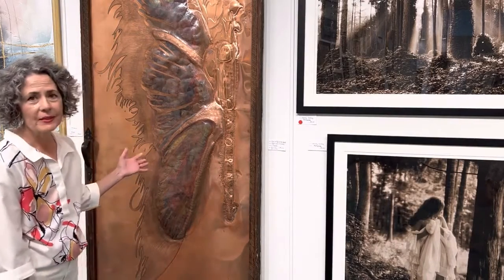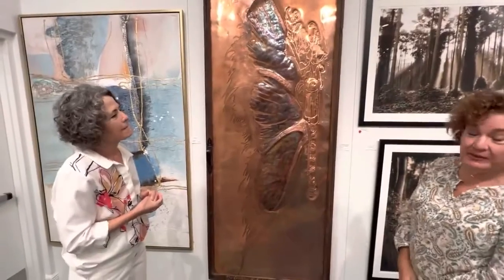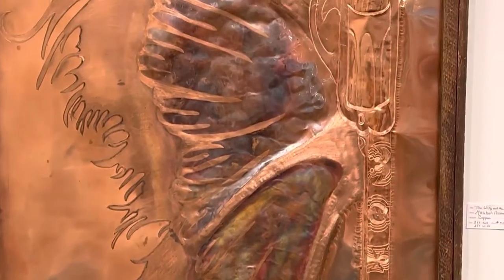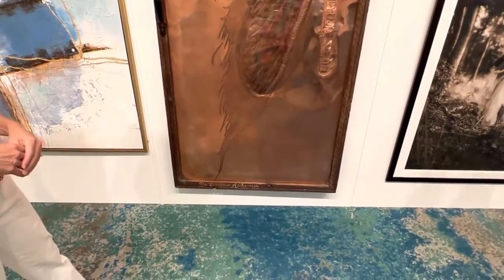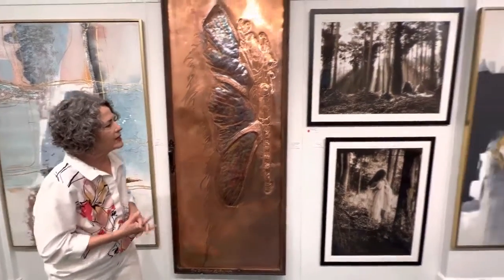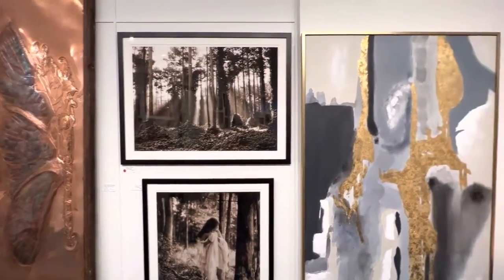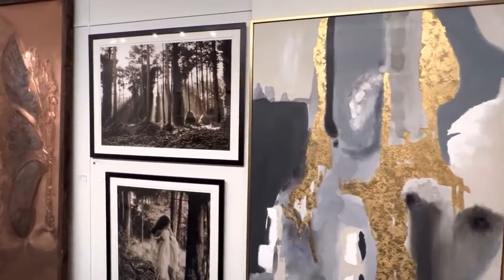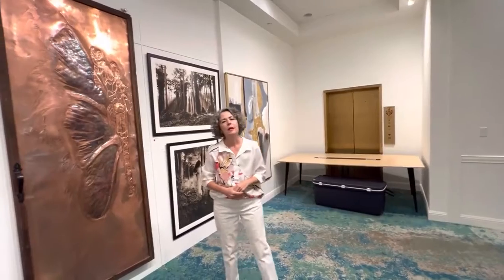COFFEE WITH…Jackson Street Gallery at Mulberry pt. 5